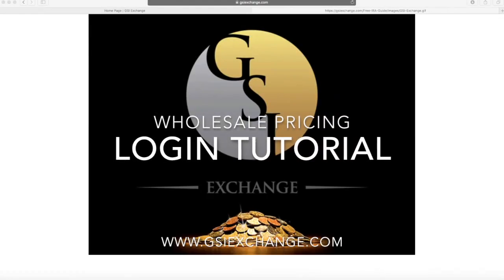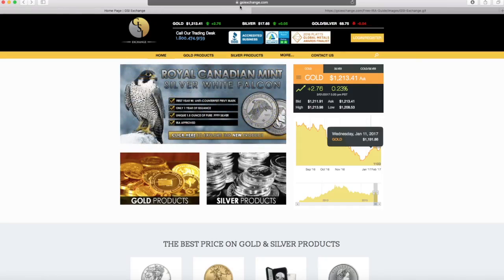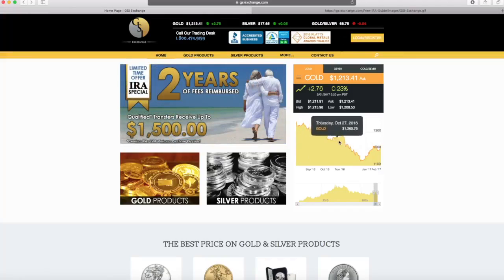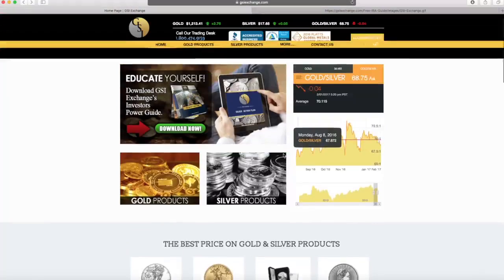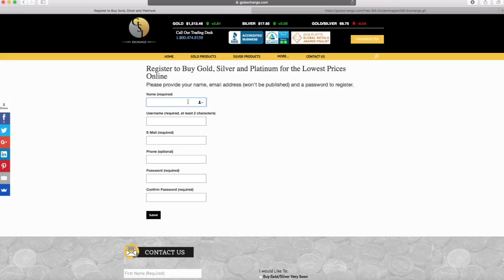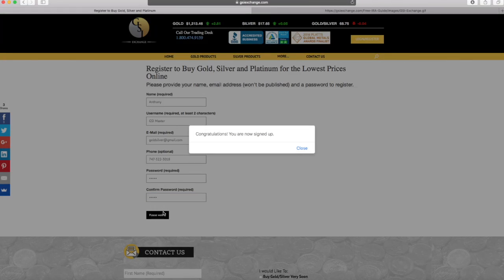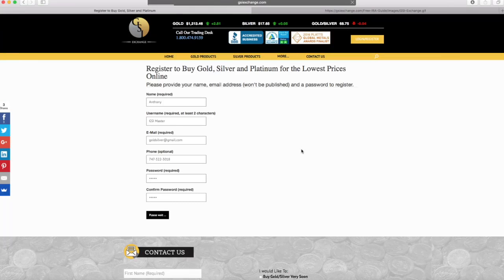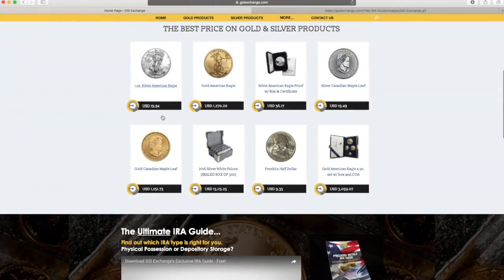How To Log into GSIExchange com for Live Wholesale Pricing